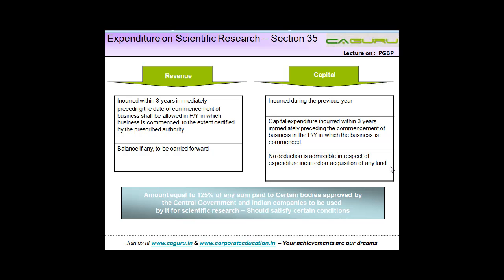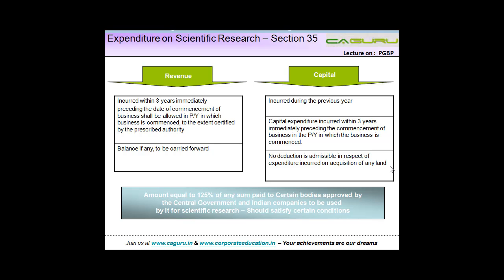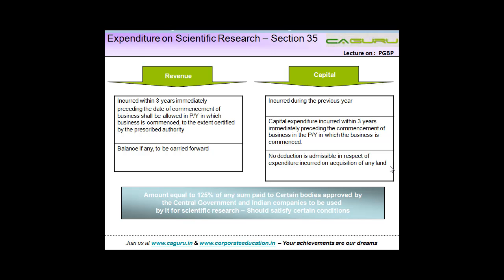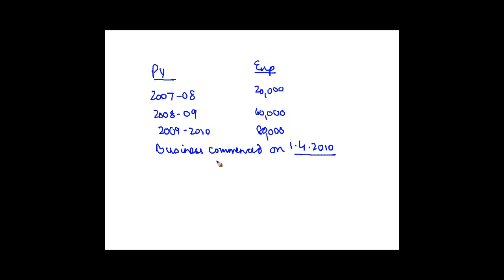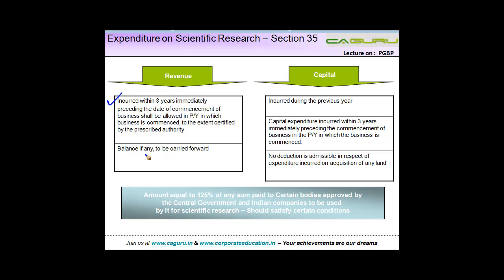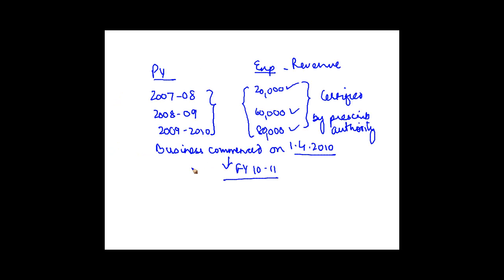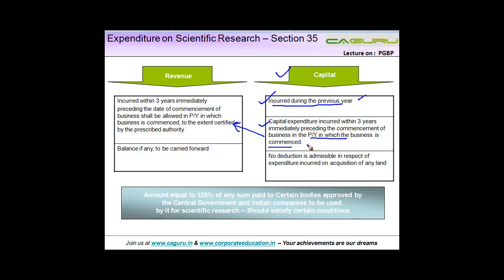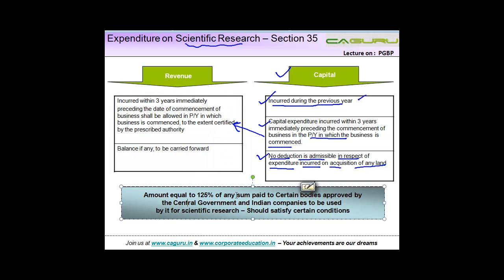826. CA IPCC Expenditure on Scientific Research Section 35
CA IPCC Expenditure on Scientific Research Section 35